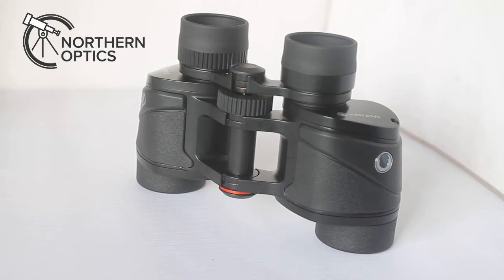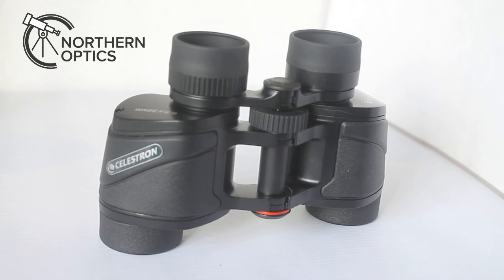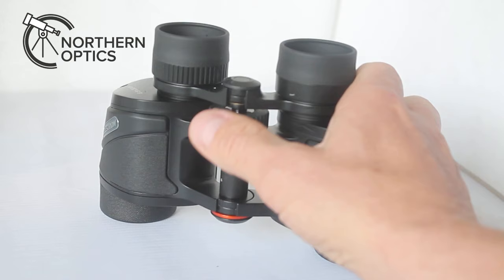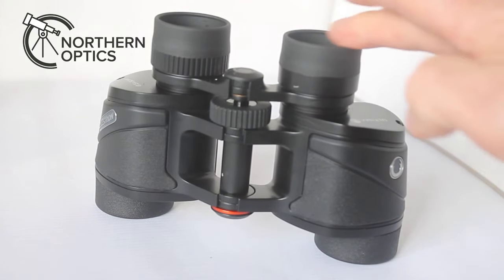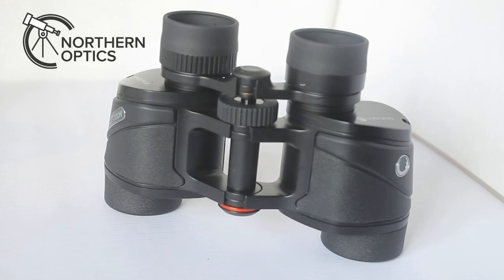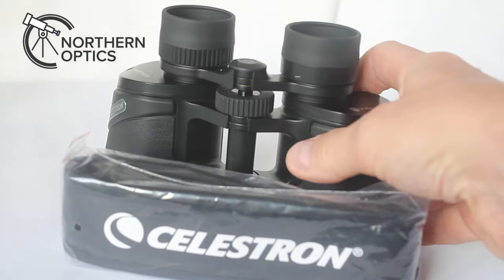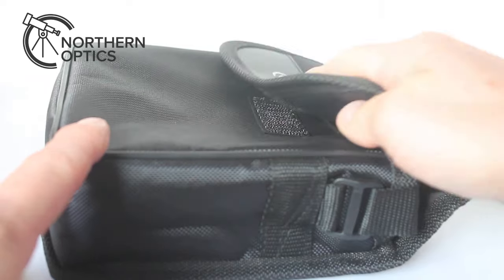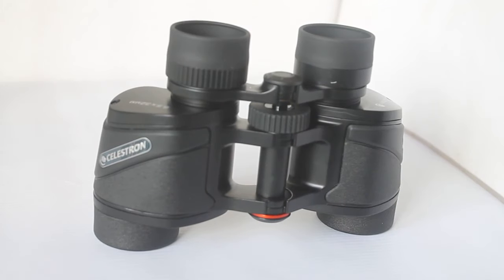The Ultimate Guide: Celestron Ultima 6.5x32 Binoculars Unveiled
Did this video help with your purchase decision. Just a polite note to say that it is customers, not just visitors to our website, open days or asking for advice that means this channel can continue. Thank you